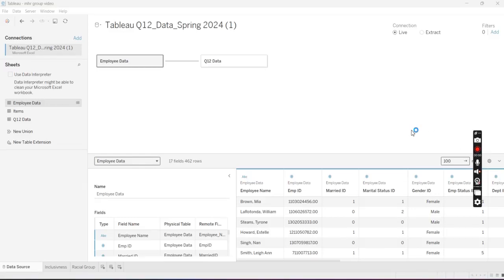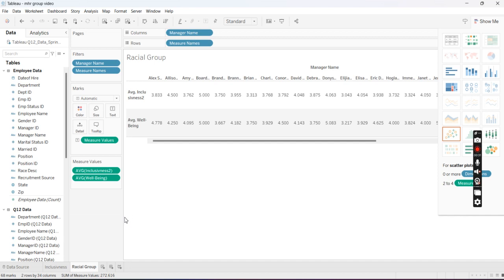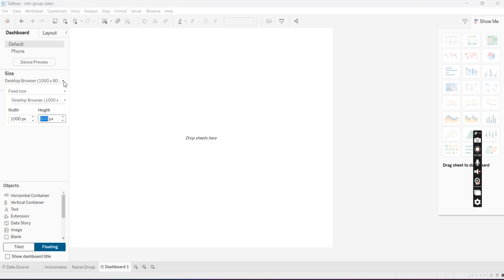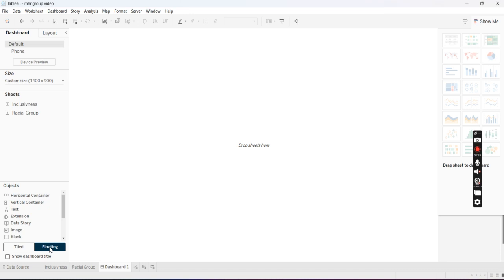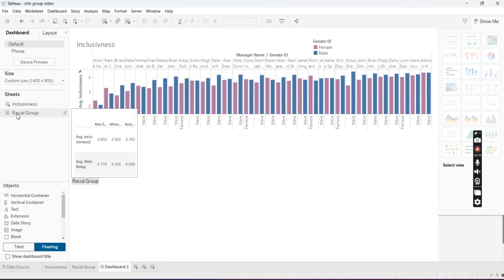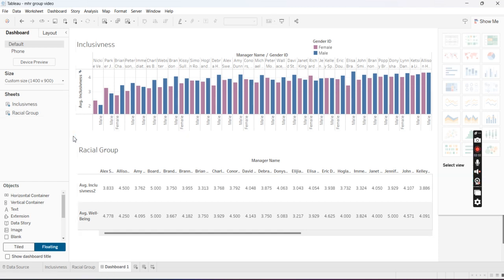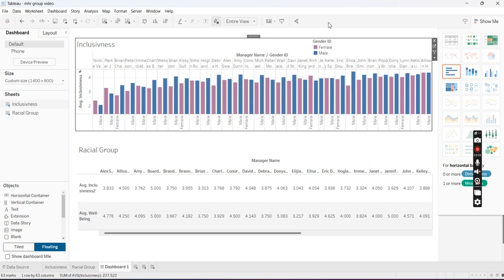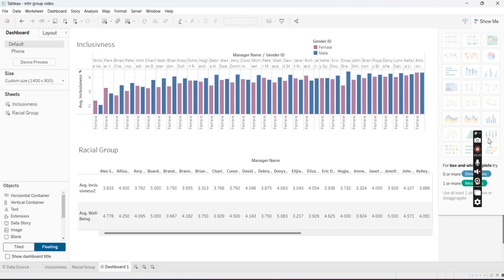20-Dashboard 1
In this video you will be learning how to create a dashboard on Tableau specifically this video focuses on:
0:00:39: How to create a new dashboard.
0:1:07: How to change the size of your dashboard
0:1:37: How to drag in your graphs
Overall, you learned how to create a new dashboard on tableau and how to input your graphs and how to format them in a visually appealing way. By the end of the video, you will be caught up on how to create a dashboard.
About us: The Vandal Analytics YouTube Channel includes bite sized students who created how to videos for when you are using tableau.